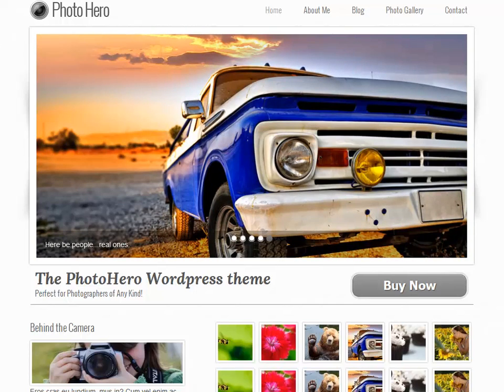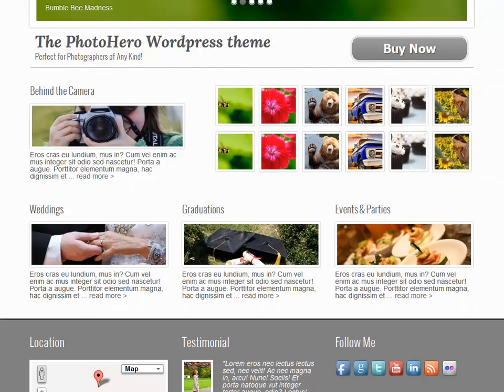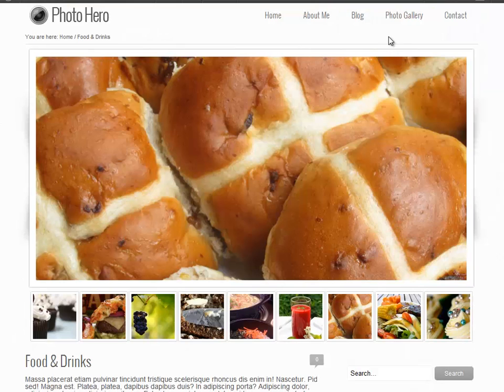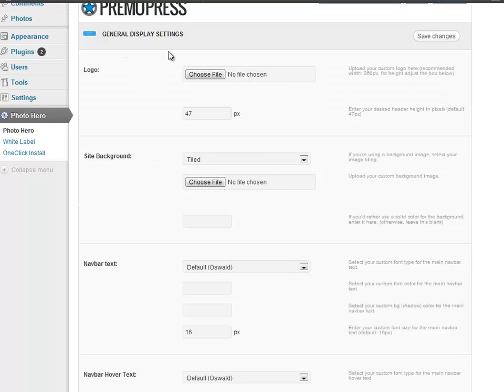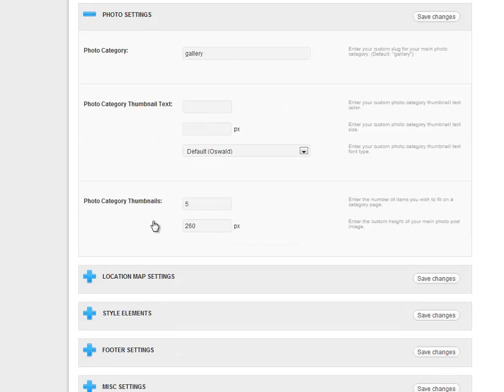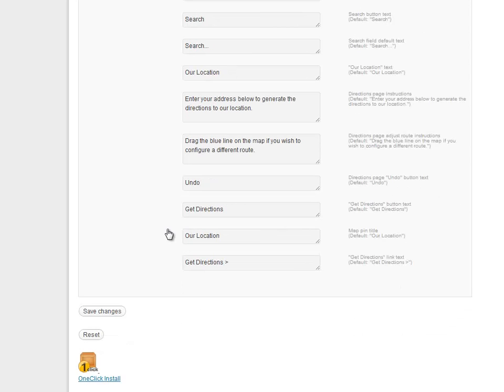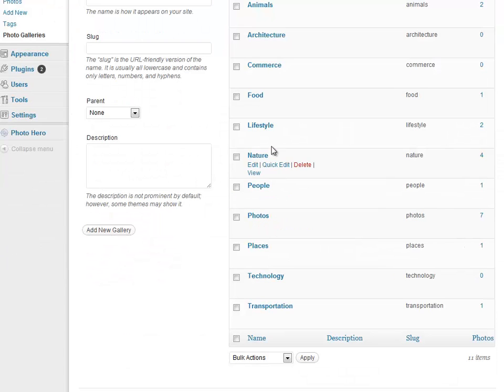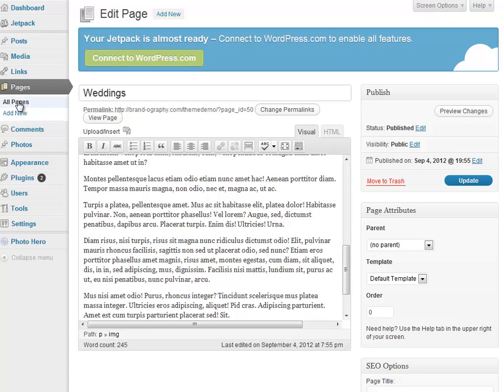Wordpress Theme for Photographers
The Premium Wordpress Theme for Photographers is available at Brand-ography as part of our premium membership.